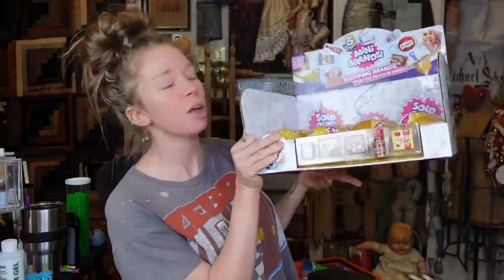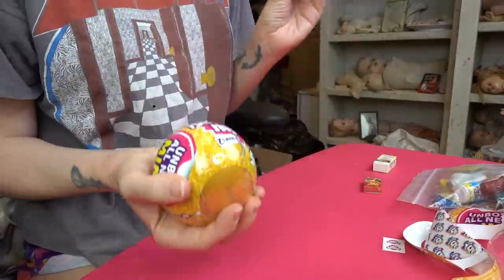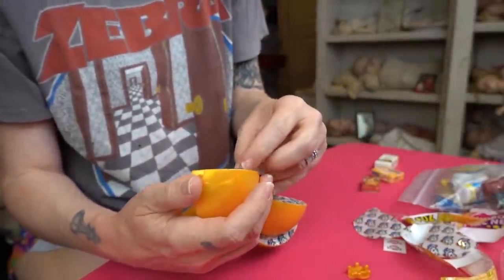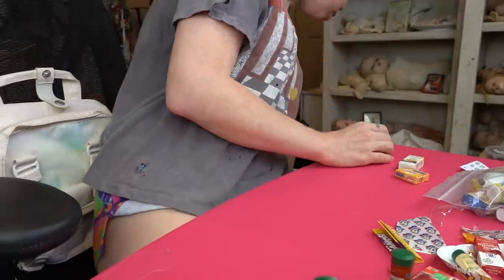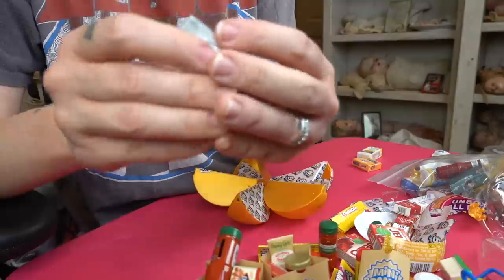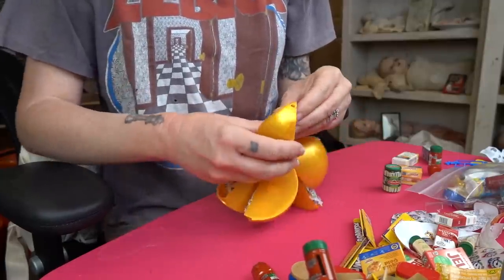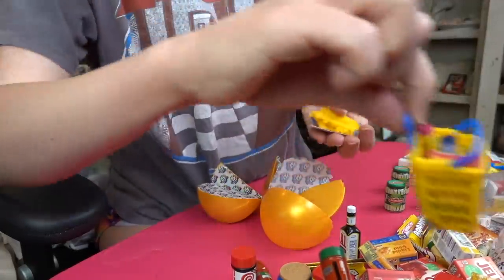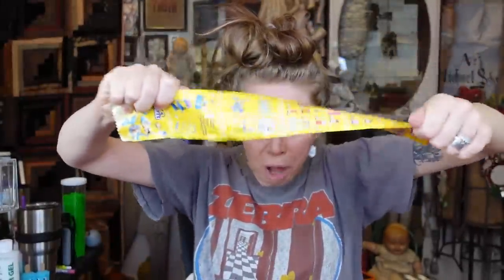(Part 2!) Unboxing MORE *NEW SERIES 2* TINY REAL GROCERIES! - Realistic Food Miniatures!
BANANA PEPPERS!!

THEY'RE BACK!! in todays video we find even more of the tiniest, cutest, most realistic food miniatures EVER!  after unboxing last years' series 1 & series 1.5 mini brands have done it again with series 2!  containing 70 all new real little grocery food items to collect!  today we find some rare gold items, some metallic & even more!!

do y'all remember a lot of these from our previous unboxing?

let me know which one was your favorite!!

If you read this whole description comment 'CART'!

GRAV3YARDGIRL
PEARLAND, TEXAS
77588